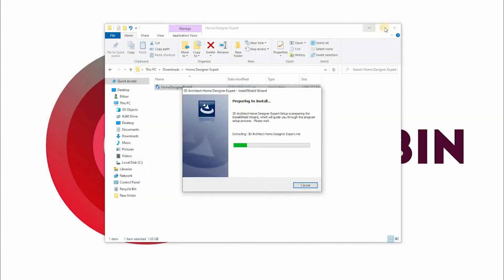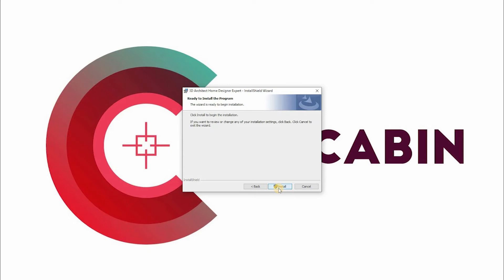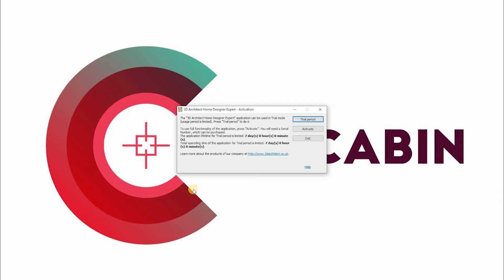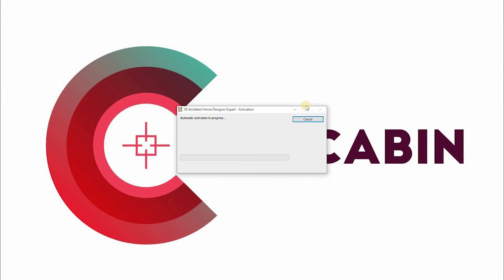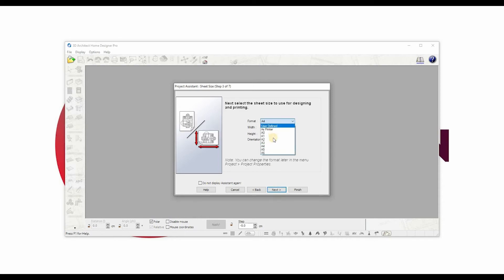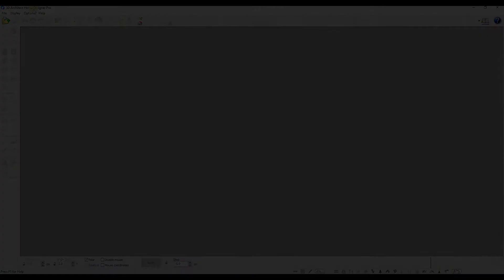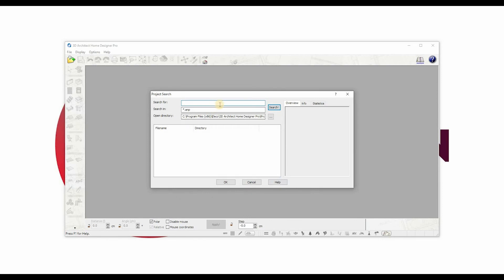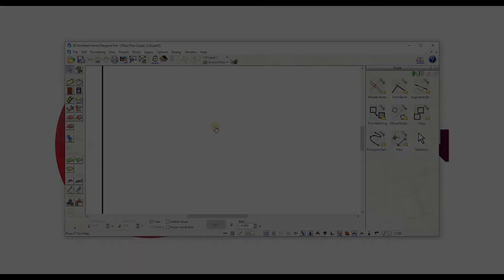Getting Started with 3D Architect Home Designer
Our software product range is suitable for all skill levels. With a huge library of ready-made objects, including walls, stairs, doors, windows, roofs and much much more, now you can draw your floor plan in literally minutes. No technical CAD experience required.